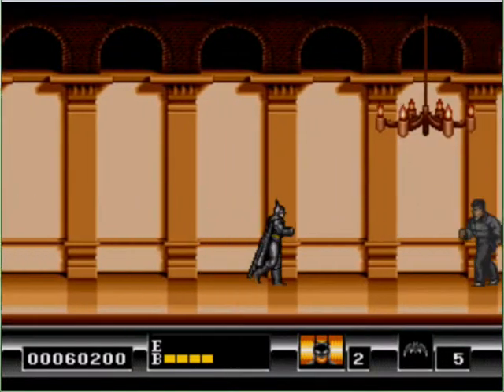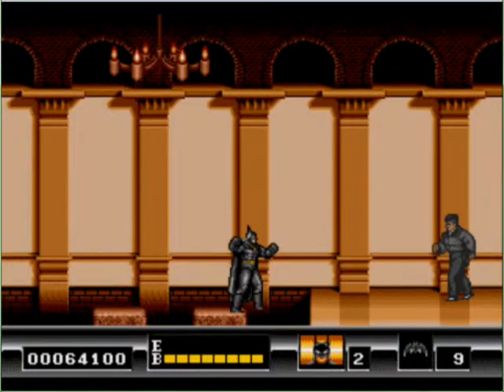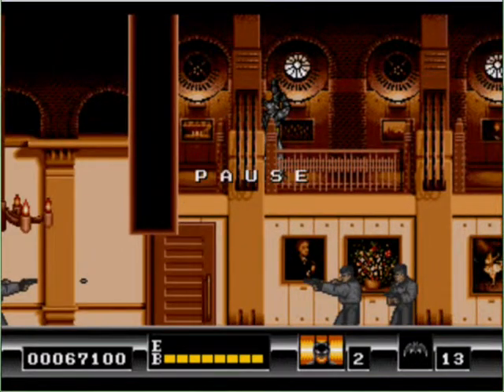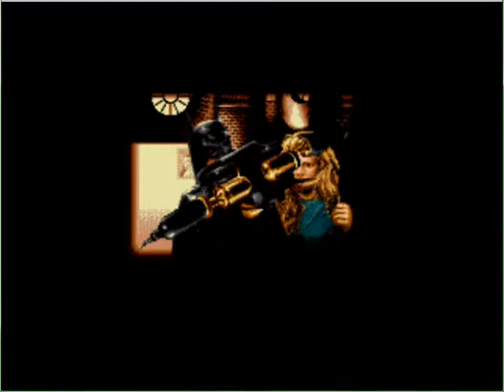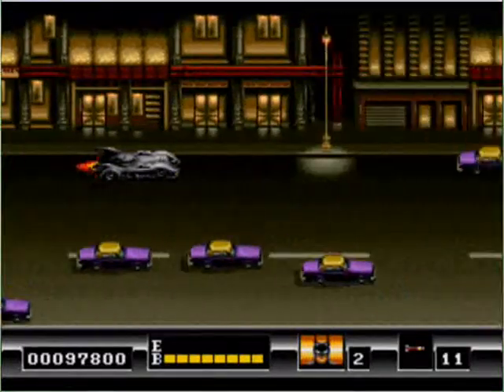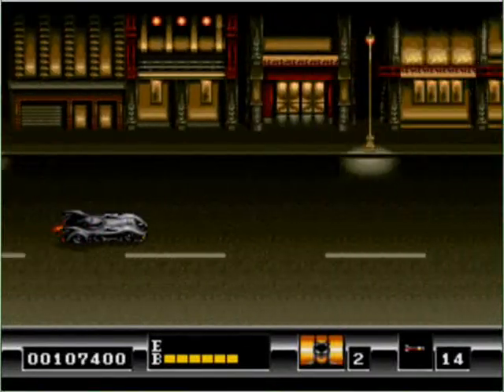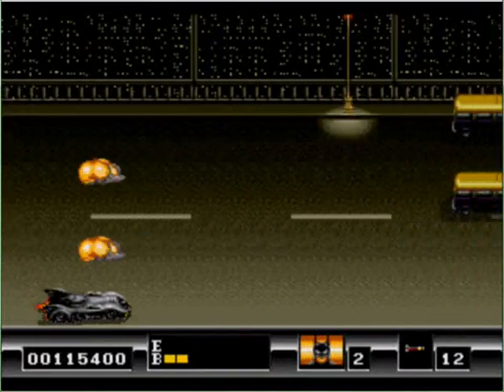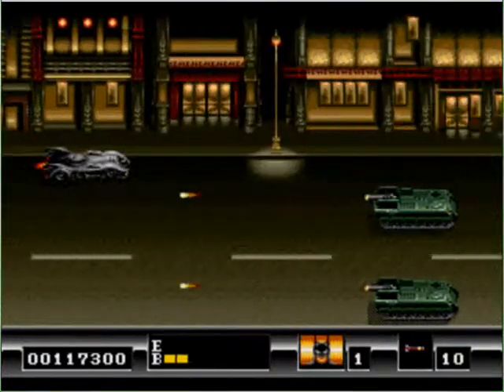Let's Play Batman Part 3 - A Dark Knight At The Museum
I have seen Madness. And he laughs.

Hooray for long, trainwrecky racing segments and gratuitous save state abuse! Wait, nobody likes those things...

In this video, the Flugelheim Museum and Gotham Streets - Batmobile Chase.